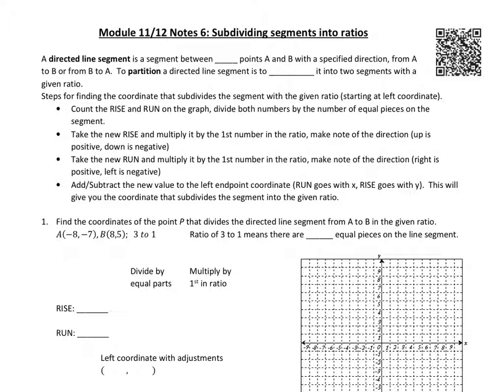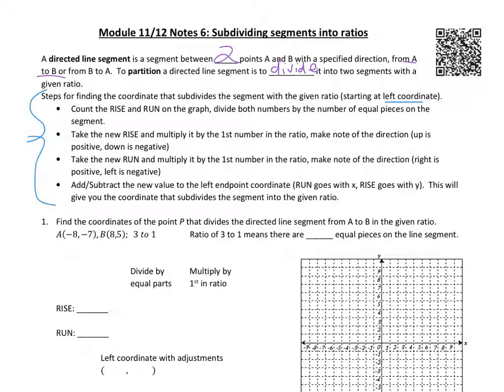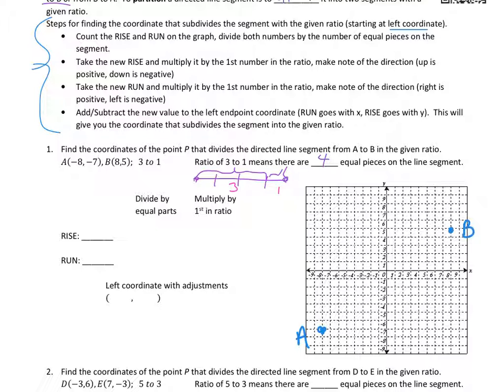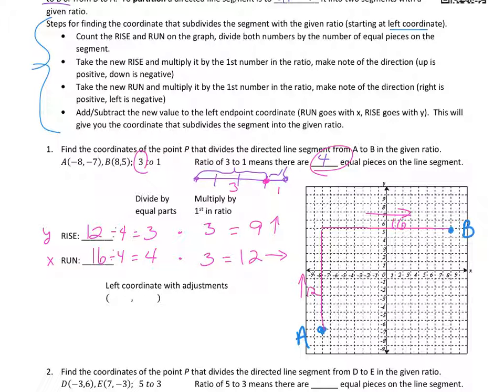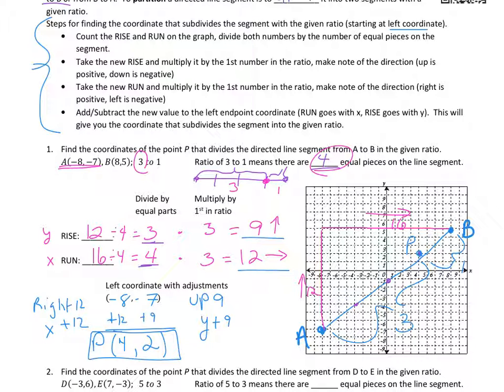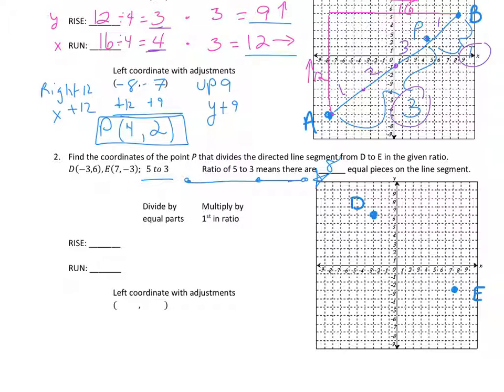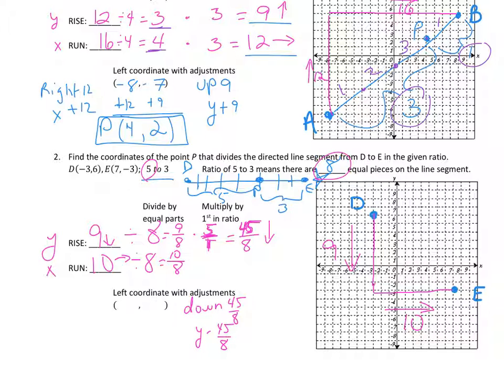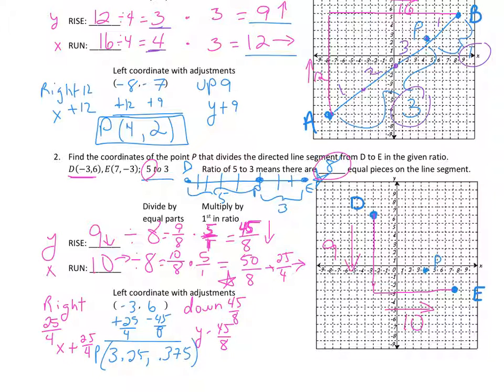Module 11 & 12 Notes 6: Subdividing segments into ratios